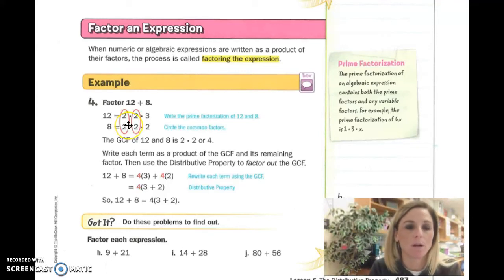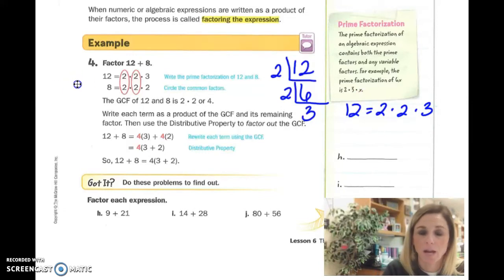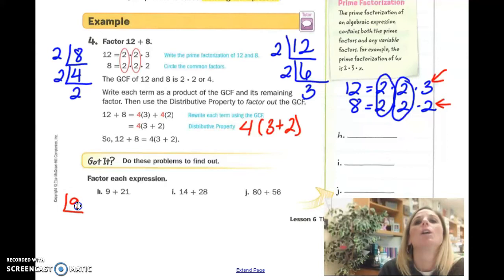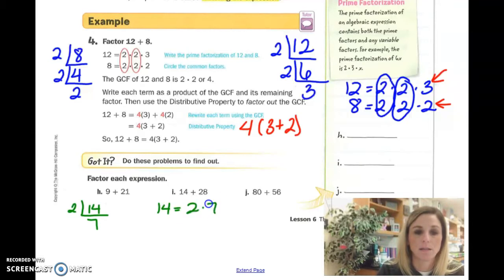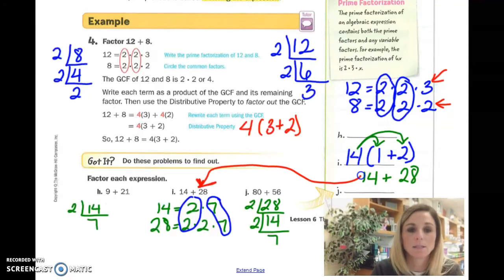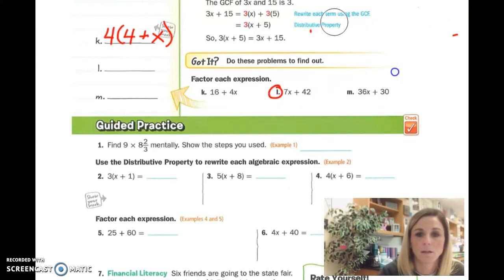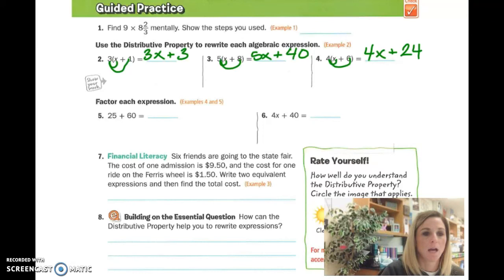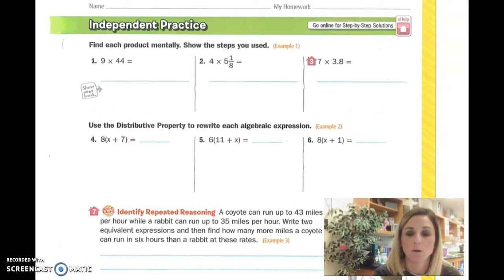Chapter 6 Lesson 6 Part 2